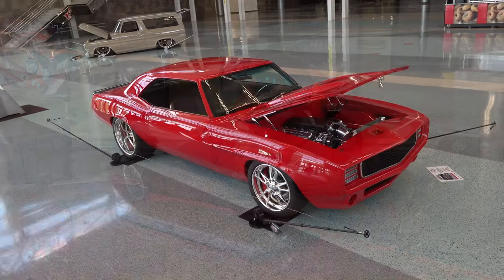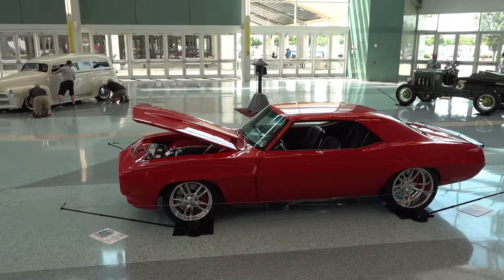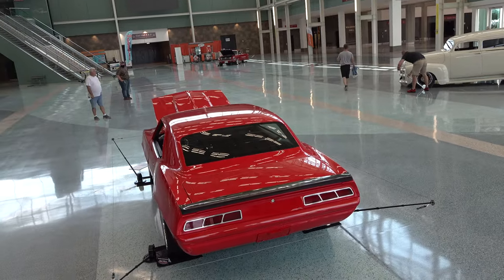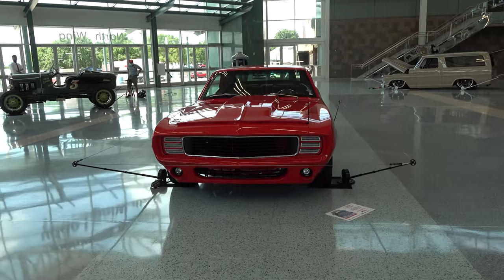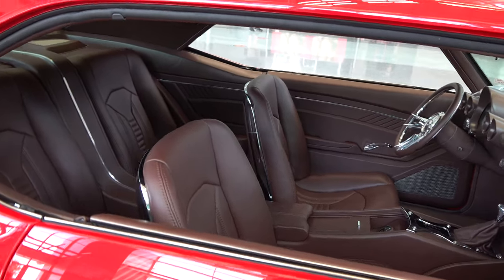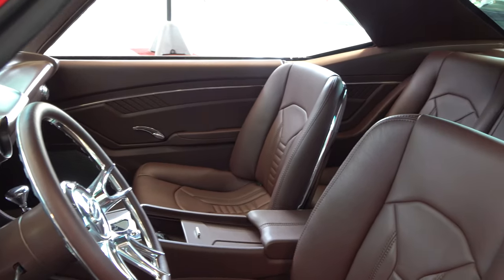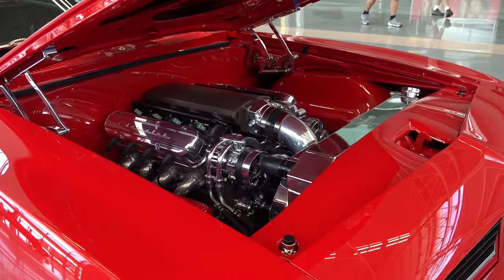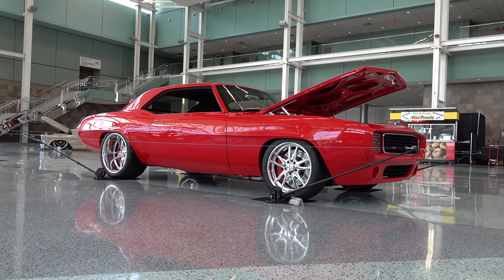1969 Chevrolet Camaro Pro Touring 2020 NSRA Street Rod Nationals Louisville KY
In this video from the ScottieDTV You Can't Cancel Cool Road Tour I stopped by the 2020 NSRA Street Rod Nationals held in Louisville Ky. While at the 2020 NSRA Street Rod Nationals I came across this 1969 Chevrolet Camaro...Covered in viper red paint and done in a pro touring style it's was a car that drew a lot of attention...It was part of the National Street Rod Association builder show case were they display some of the top builds of the year in the foyer of the main hall at the Street Rod Nationals...The medium brown all leather custom interior is a color that works well with the viper red that the body is painted...A 1969 Chevrolet Camaro was a cool car from the factory and really doesn't need any body modifications, This 69 Camaro has had a couple but nothing that takes away from the cool of a 1969 Chevrolet Camaro...Wheels are always a personal choice and no one set will please everyone, but I'm good with the ones they chose to run on this 1969 Chevrolet Camaro from the 2020 NSRA Street Rod Nationals...Under the hood is a LS3 setting there like a ring in a box...Very nice install for sure!!..The 1st generation Chevrolet Camaro is a iconic hot rod and has been done everyway possible...Yet they are still cool and always will be...Check this one out from the 2020 NSRA Street Rod Nationals!!